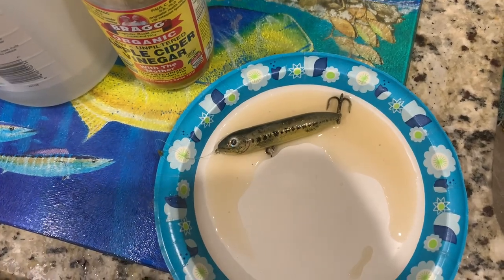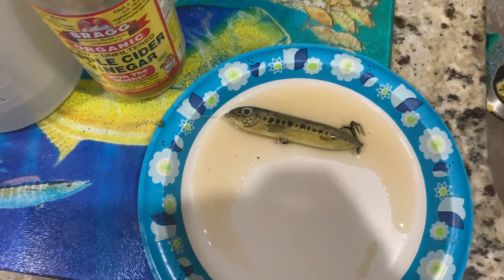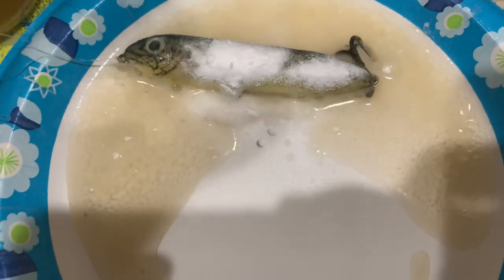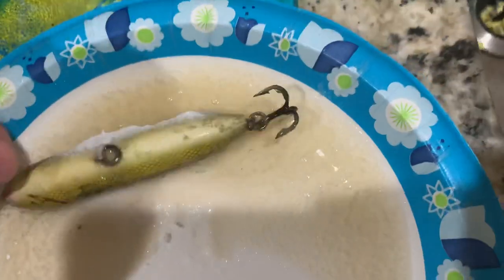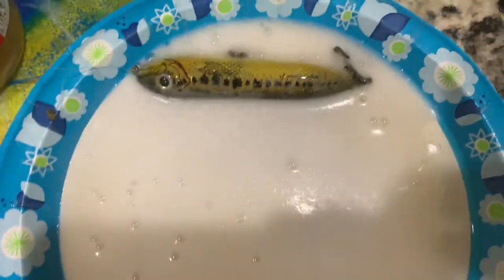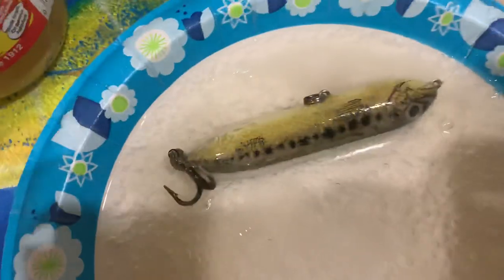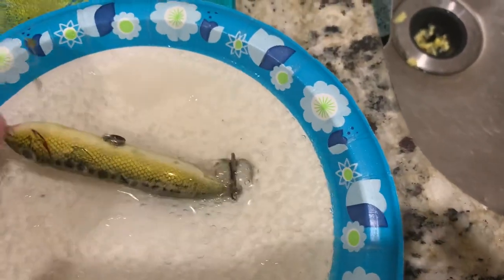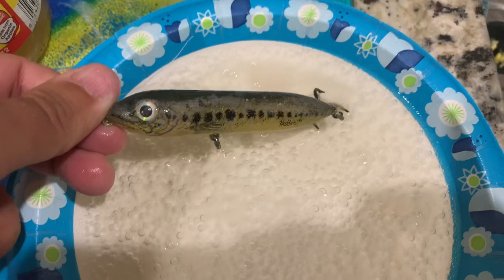How to Clean Crusty Abandoned Fishing Lure with Vinegar + Baking Soda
Heddon Super Spook Jr. Lure

Stuff I used to clean this Crusty Abandoned Fishing Lure
Bragg USDA Organic Raw Apple Cider Vinegar
All Natural Distilled White Vinegar
Arm & Hammer Pure Baking Soda